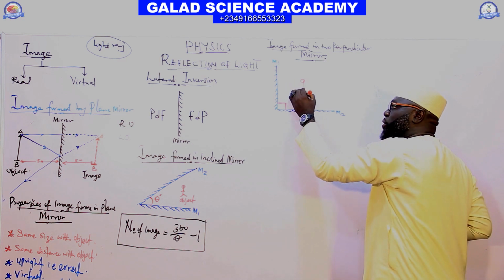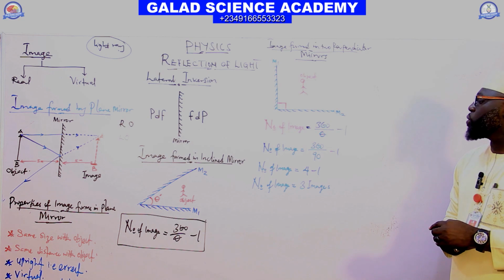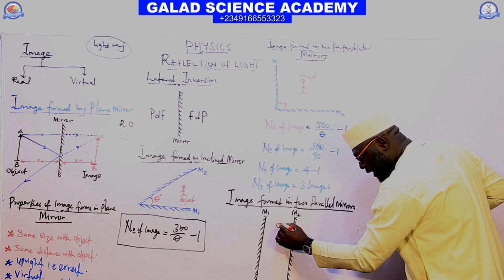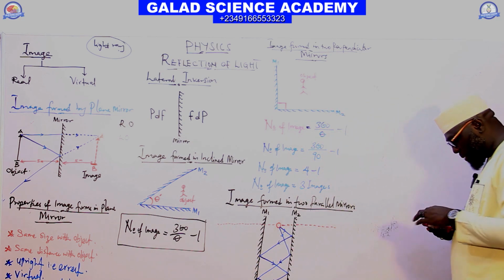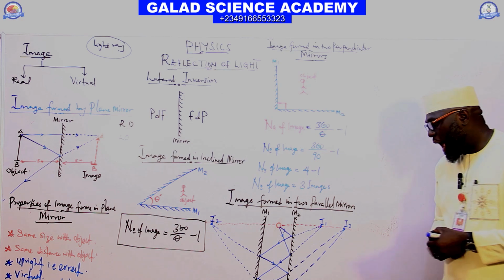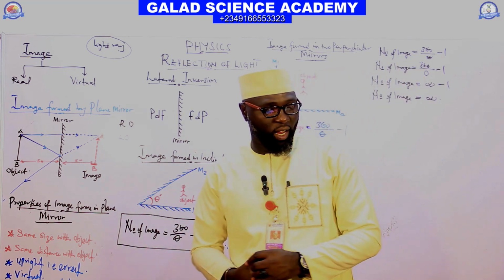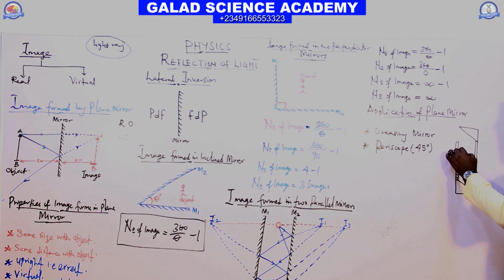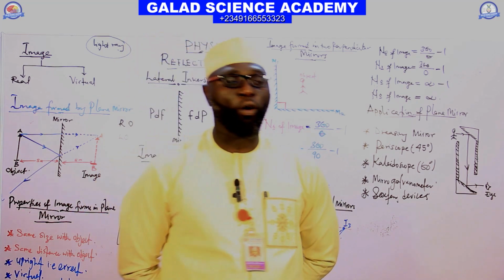PHYSICS| REFLECTION OF LIGHT 4|FULL JAMB,IJMBE,JUPEB 100& LEVEL TUTORIAL CLASS